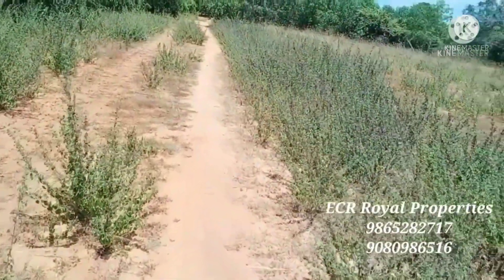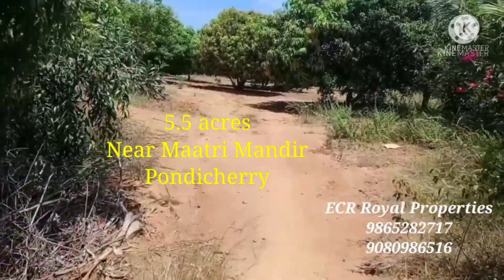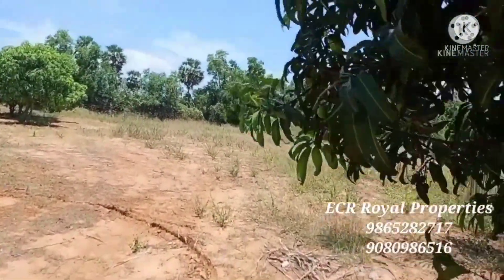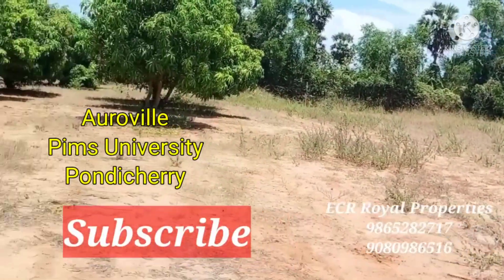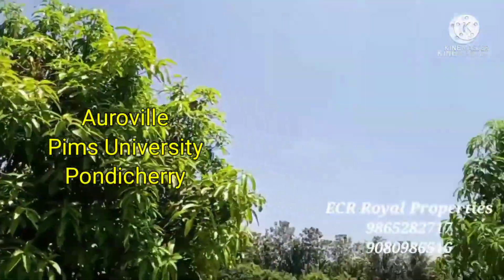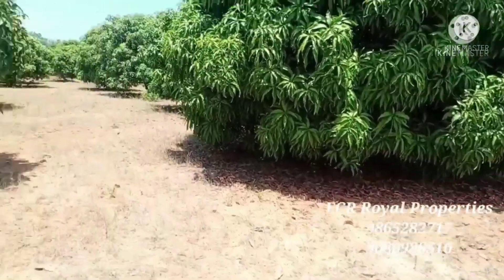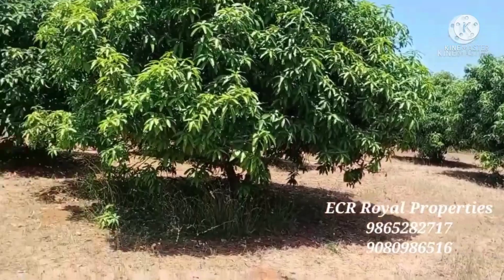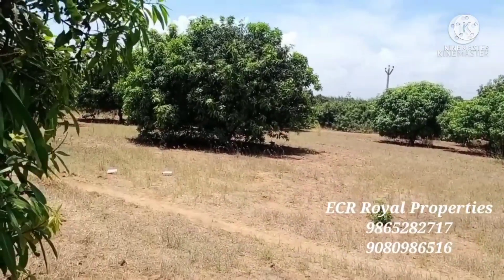ID 561: Farmland for sale in ECR Pondicherry! Auroville Maatri mandir/5.5 acre/ Mr.Ashi9865282717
A wonderful property in ECR
Auroville, Pondicherry
Beautiful mango 🥭🥭 Farmland
Just a 6 km to Auroville
Natured Ambiance Atmosphere
Sweet Drinking water source
Breezy Air
Prime Location
Surrounded by Farmlands and Farmhouses
Foresty feeling property
Fully Yielding mango 🥭Trees
Fully fenced with Gate
pure Red Soil property
Nearby pims University
Resort's and Restaurants
yoga center
Meditation centers
Frontage : 120 ft
Extent : 5.5 acres
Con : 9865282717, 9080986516